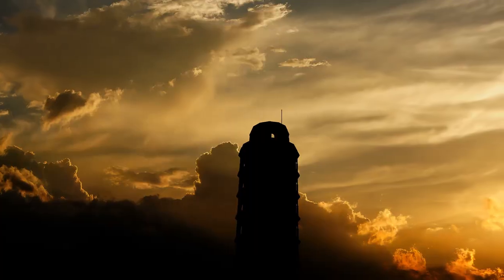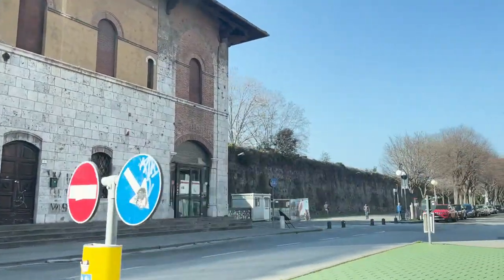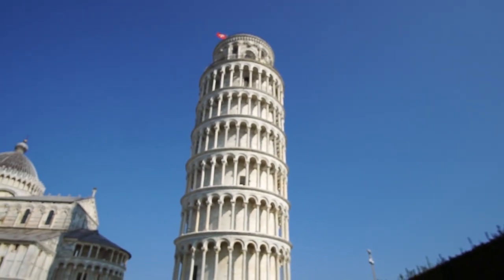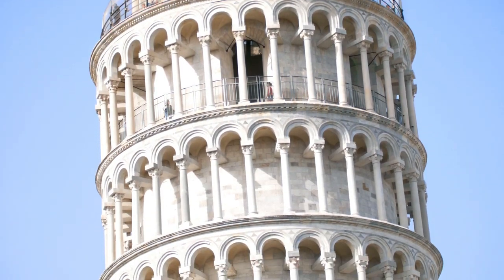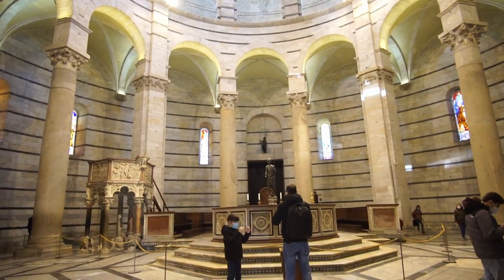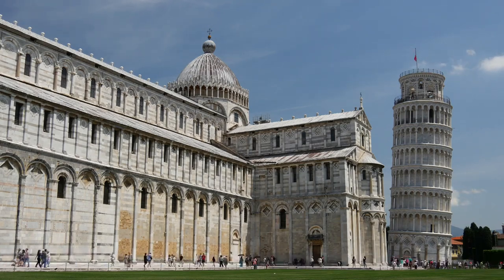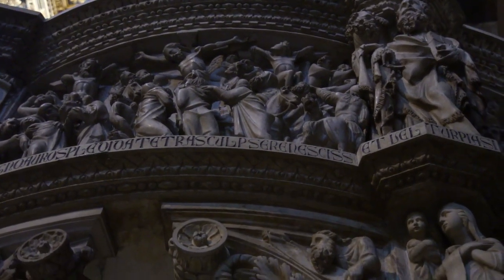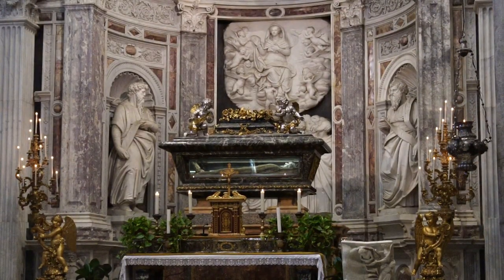Things To Do In Pisa Italy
GET MY TRAVEL GUIDE WITH MY TOP RECOMMENDATIONS IN FLORENCE (best restaurants, foods, and experiences)

🔥IMPORTANT LINKS 🔥
MENTAL HEALTH WORKSHEETS & MINI JOURNALS:

JOURNALS / BOOKS
📕The 4 Month Self-Evolution PLAN
📚 BEST Self-help book, journal, & planner